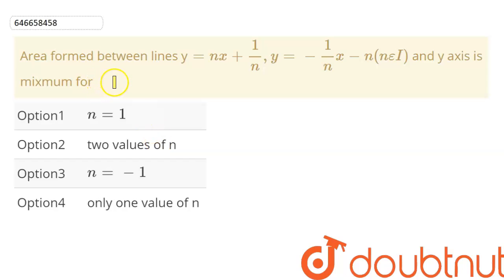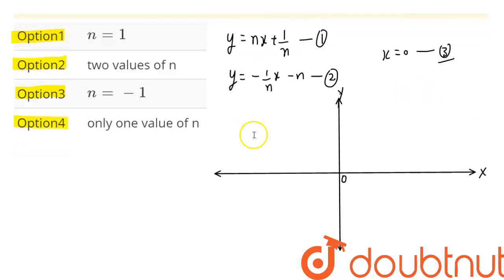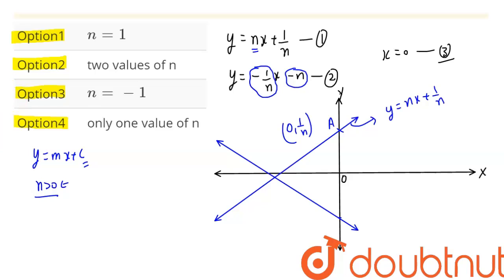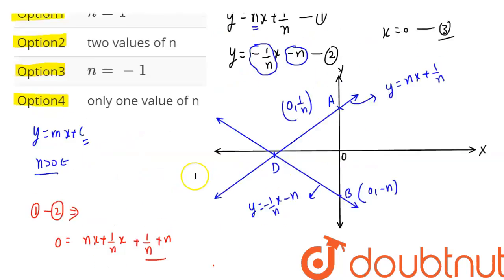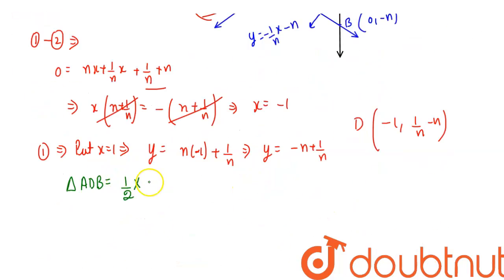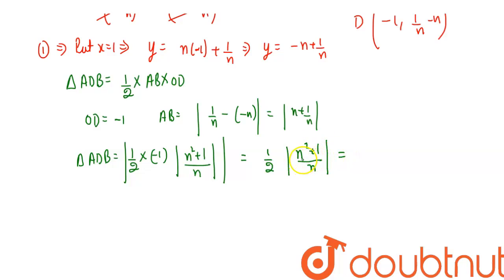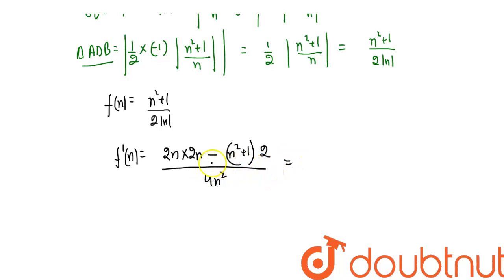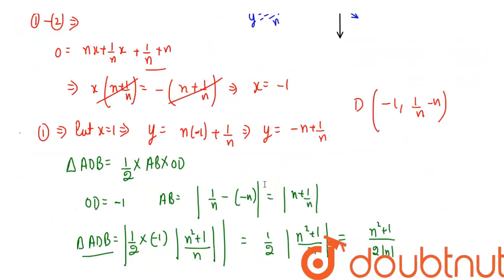Area formed between lines y = nx +(1)/(n), y = -(1)/(n)x-n(n epsilon I) and y axis is mixmum for...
Class: 12
Subject: MATHS
Chapter: TEST PAPERS
Board:IIT JEE

👉 Have Any Query? Ask Us.